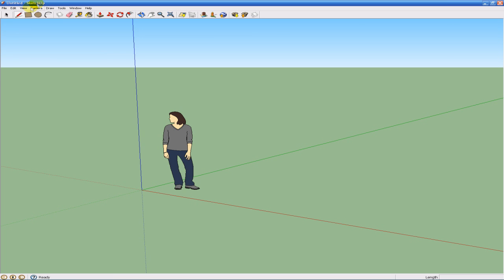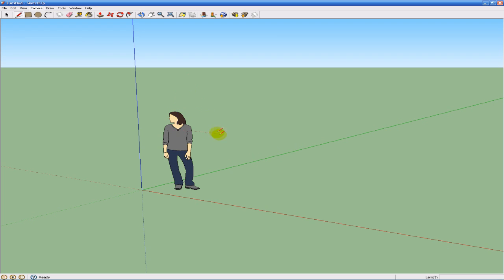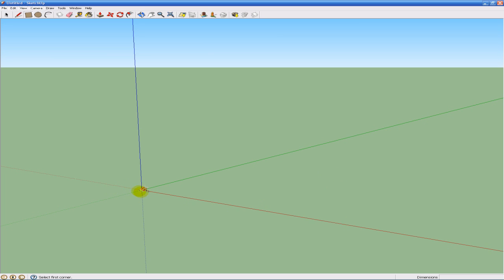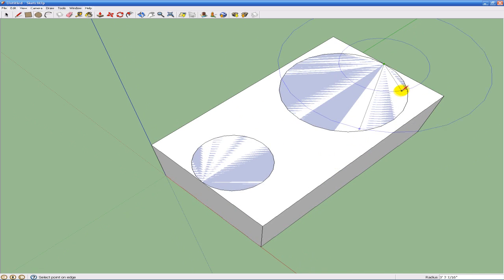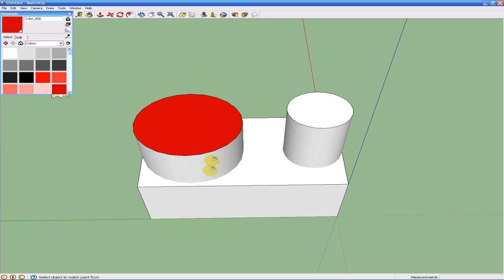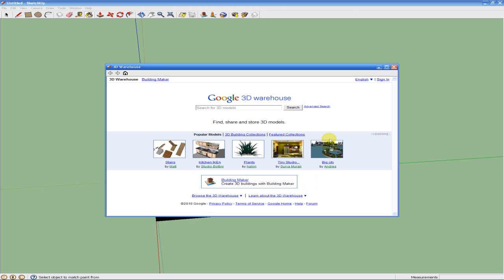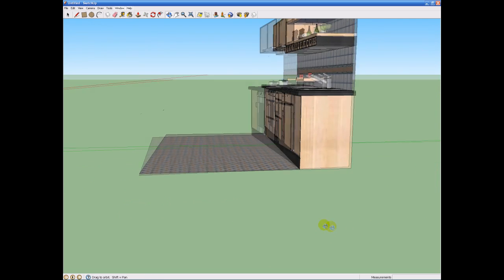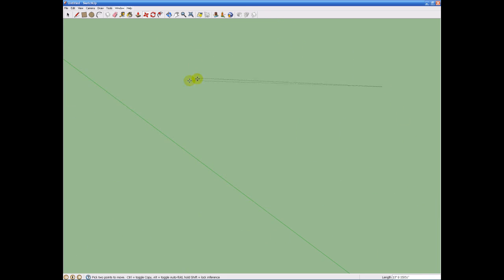Google Sketch Up 8 Tutorial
A tutorial on the basics of google sketch up